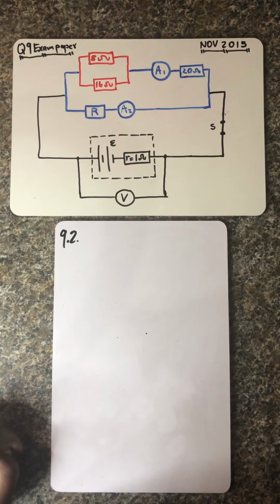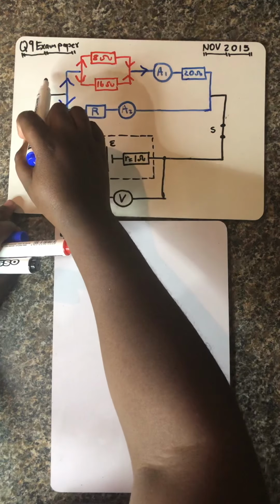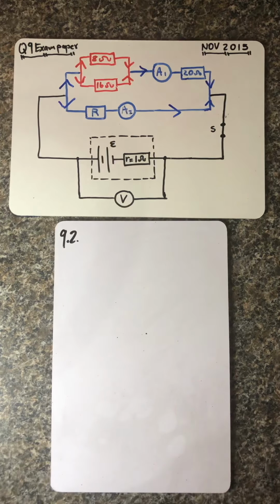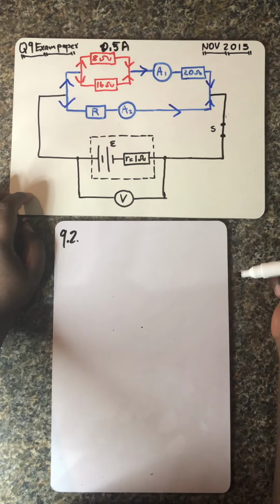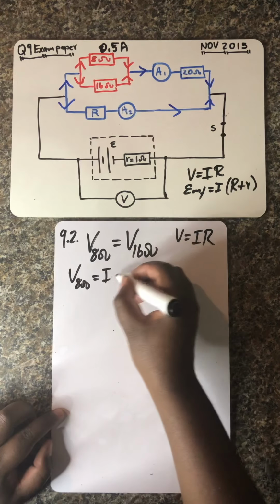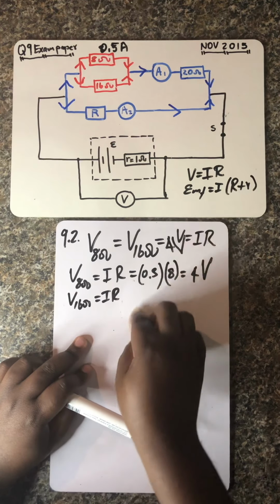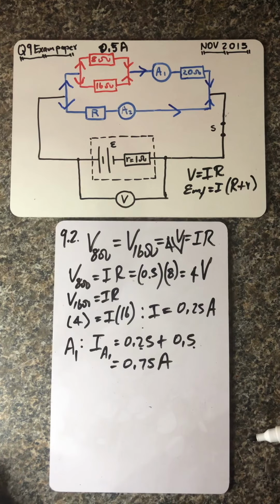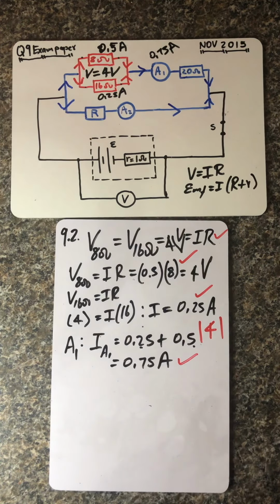Grd11/12 | Q9.2 Electric ⚡️ circuits | Struggling with circuits? Make sure to watch this...